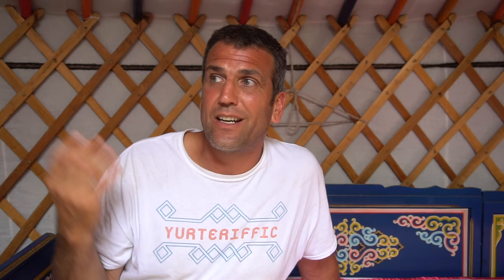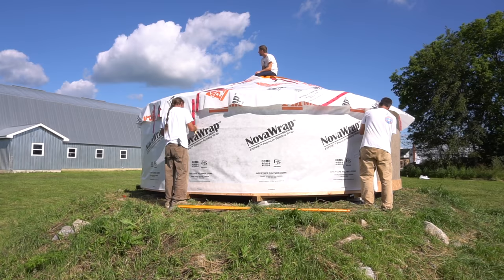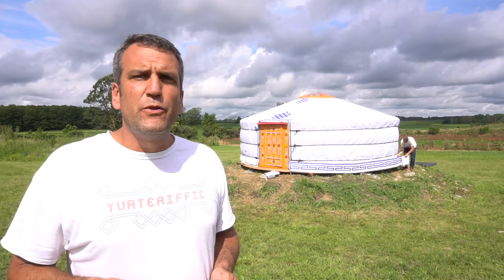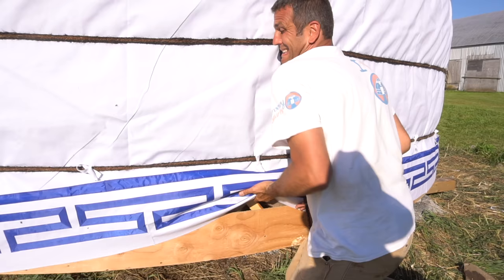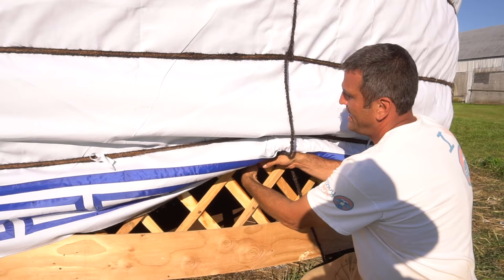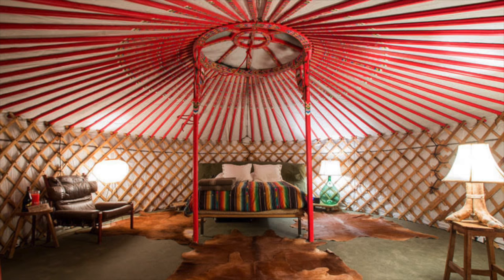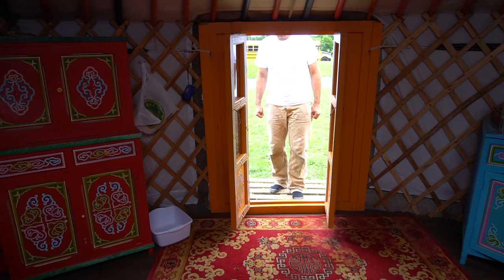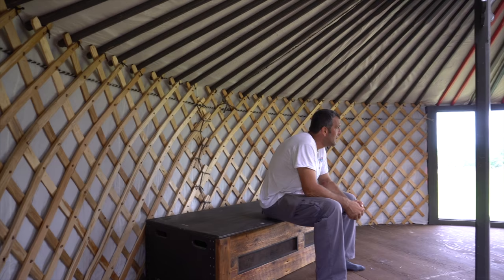Yurt Sizes and Set Up Situations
Join us as we explain the make-up of Mongolian yurts (or better known as gers), the popular structure sizes, and what they're commonly used for!